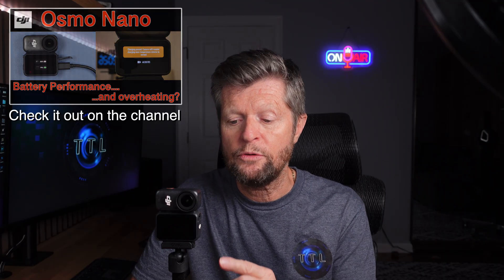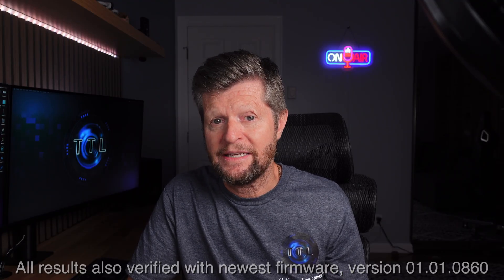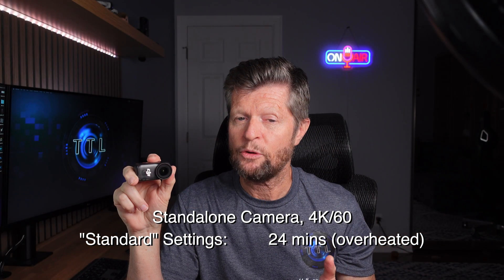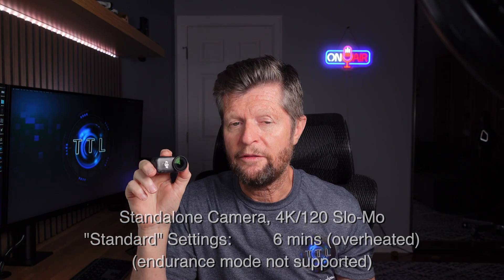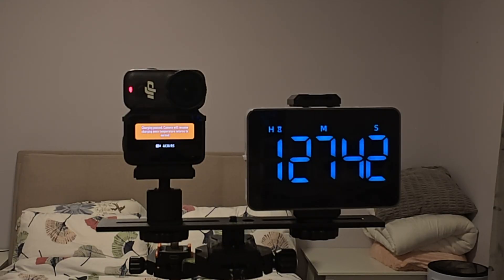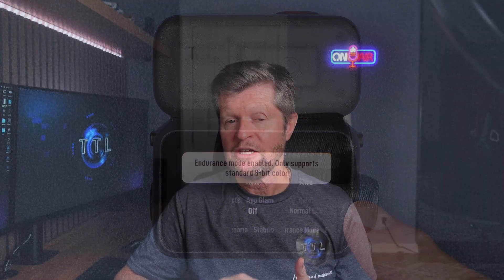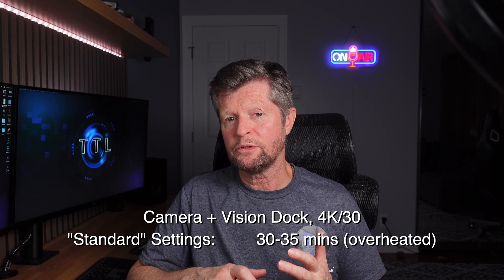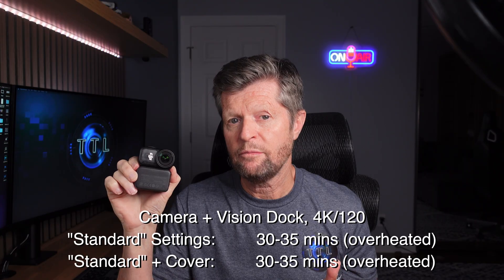DJI Osmo Nano: Overheating Issues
Similar to its predecessor, he new DJI Osmo Nano seems to have an overheating issue. In this video, we will look at when overheating occurs, how severe it is and explore strategies to help eliminate or at least reduce incidences of overheating and improve endurance.
Check out the channel for additional videos focused on DJI, Insta360 and other cameras and accessories.

Chapters:

00:00 - 02:25  Introduction
02:25 - 04:10  Test Setup
04:10 - 06:15  Test Results: Standalone Camera
06:15 - 10:30  Test Results: Camera + Vision Dock
10:30 - 16:15  How to Combat Overheating
16:15 - 17:45  Final Thoughts

DJI Osmo Nano (128GB, RECOMMENDED)
DJI Osmo Nano (64GB)

Recording Equipment
Sony ZV-1
Sony ZV-E10